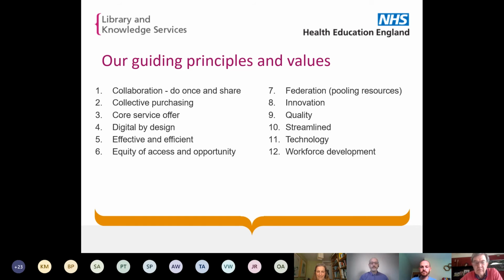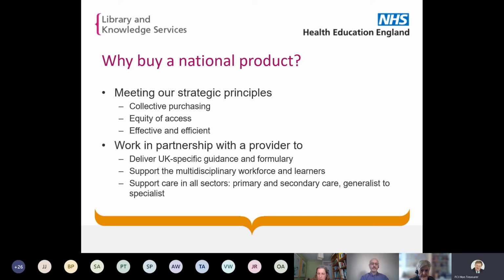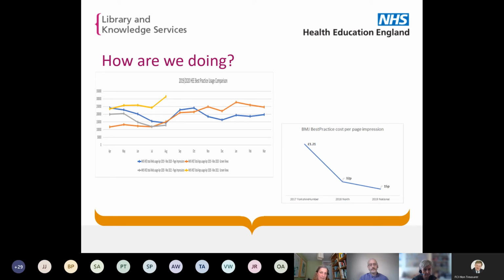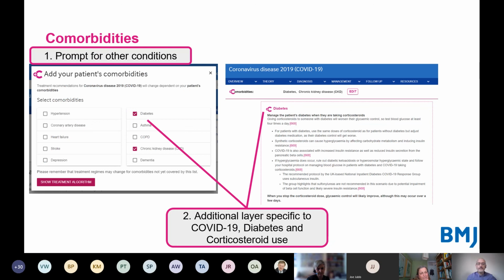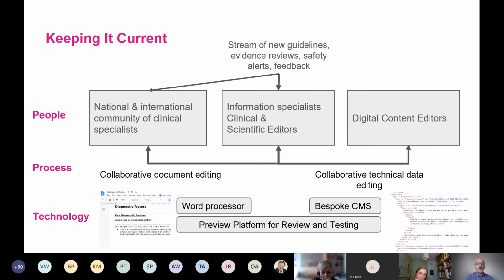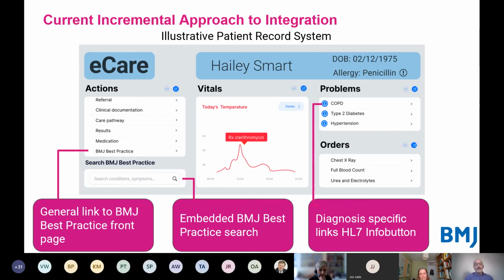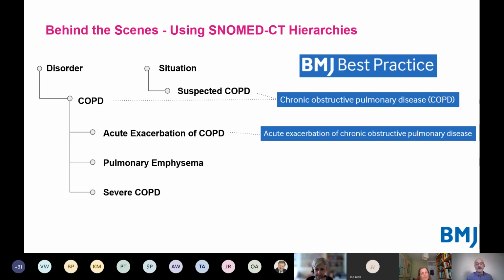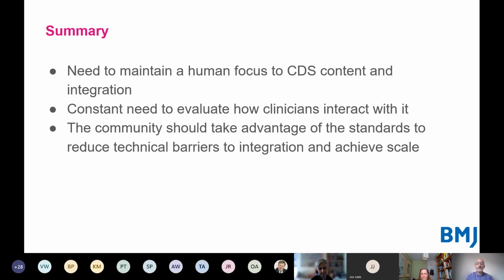FCI Webinar - Integrating BMJ Best Practice into EHR Systems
On 1st October, the Faculty of Clinical Informatics held a webinar with Health Education England & BMJ Best Practice on integrating Best Practice into Electronic Health Record systems.

This webinar was presented be Dr Chris Wroe from BMJ Best Practice and Lucy Reid, Deputy Head of Library and Knowledge Services in the Directorate of Innovation and Transformation, HEE.

Funded by Health Education England, BMJ Best Practice is free to all NHS staff. Together we recognise the importance of integrating clinical content into the workflow. After a brief introduction to BMJ Best Practice, Dr Chris Wroe, BMJ’s Health Informatician will describe the different levels of integration we have achieved so far, from general links, to integration that takes advantage of SNOMED-CT. Interoperability and standards are key to making integration straightforward and we will discuss the standards we support now, and the newer standards that are emerging.

The presenters of the webinar are responsible for the content and views expressed in the webinar.